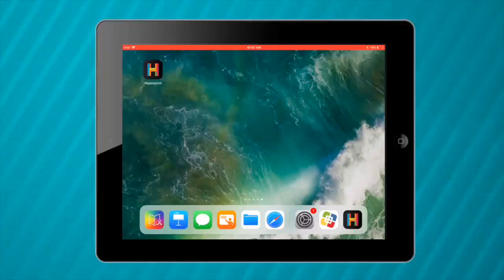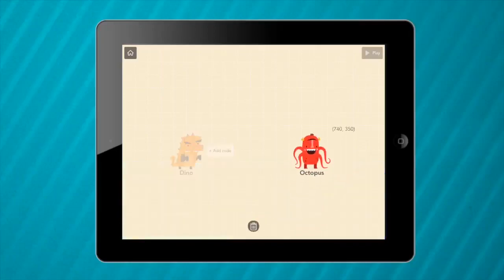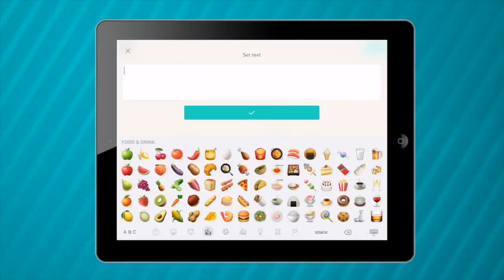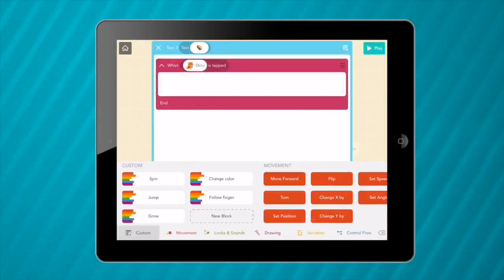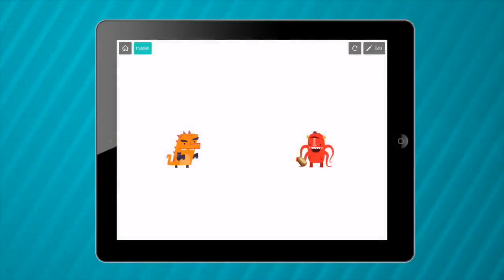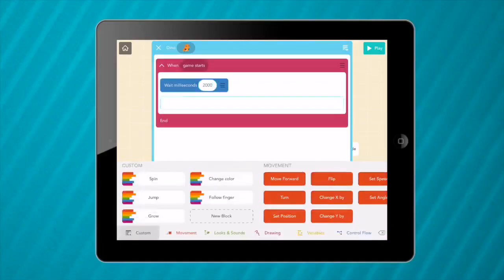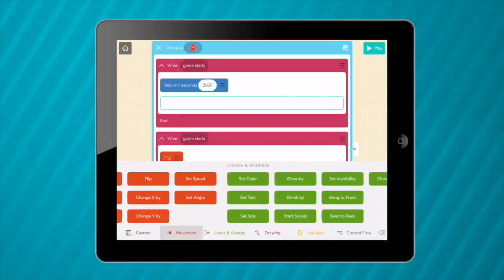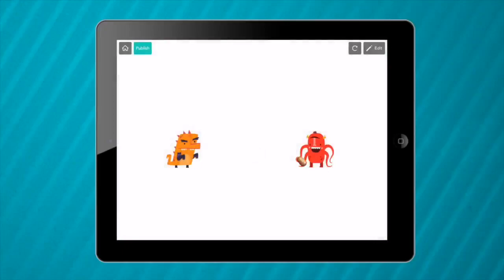Creating a Hot Potato Game on Hopscotch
This video will help your students create a simple traditional game on an iPad using Hopscotch.